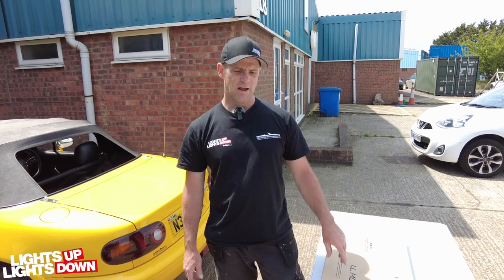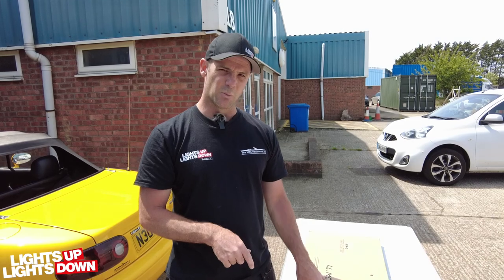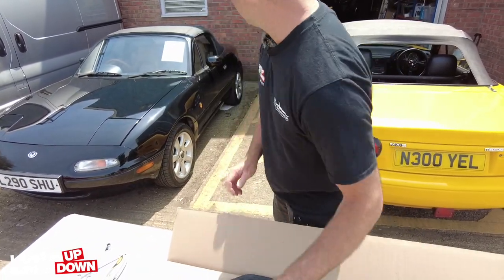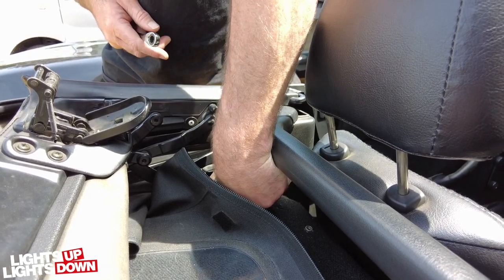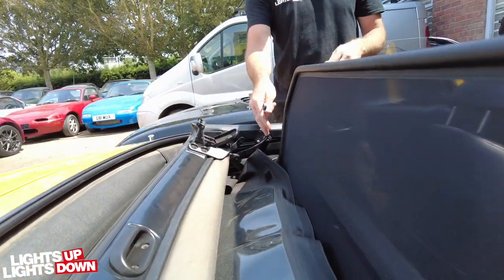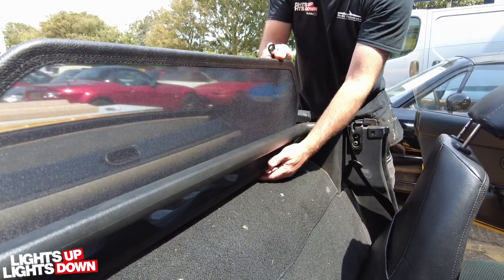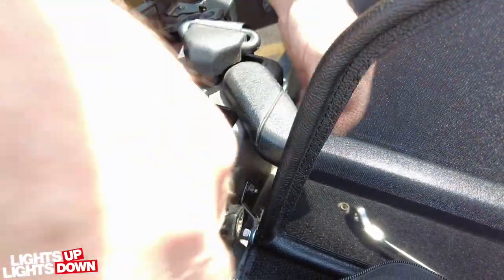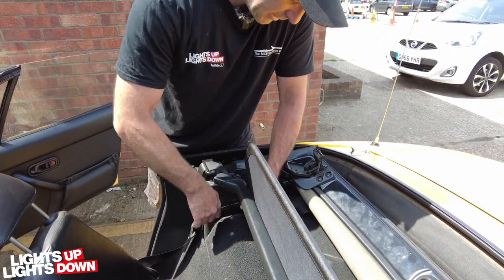How to fit a wind stop to your MX5 / Miata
How to guide for fitting a windstop to your MX5 or Miata

Thanks to MX5 Parts for supplying the windstop that can be ordered via the following link

if you have an MX5 that needs anything from servicing to a full restoration

for an insurance quote on your MX5